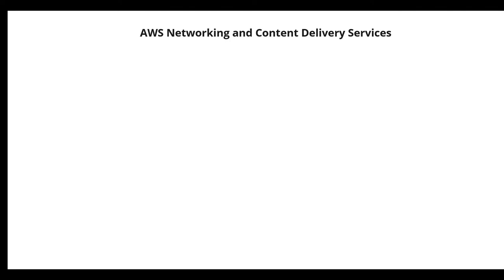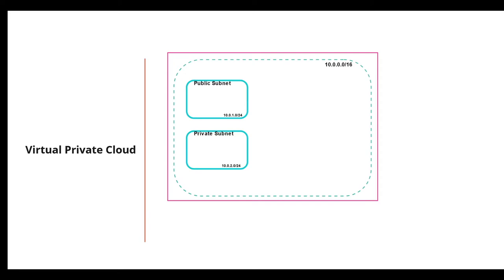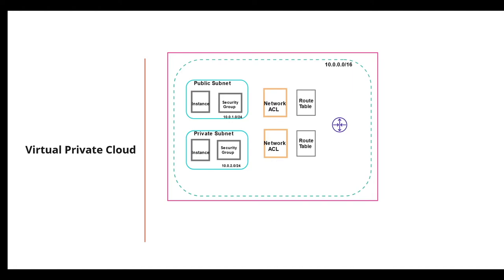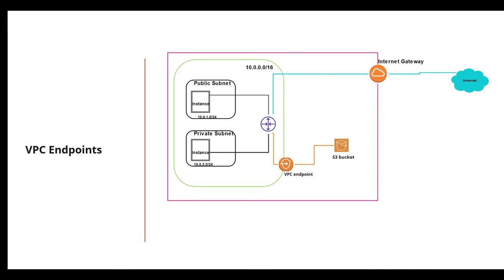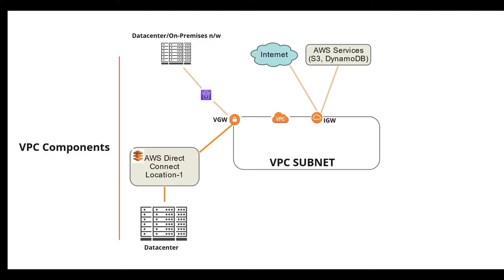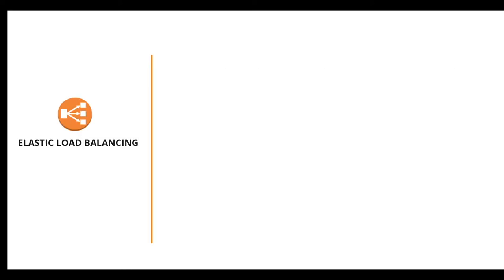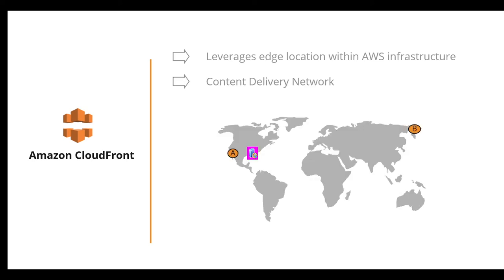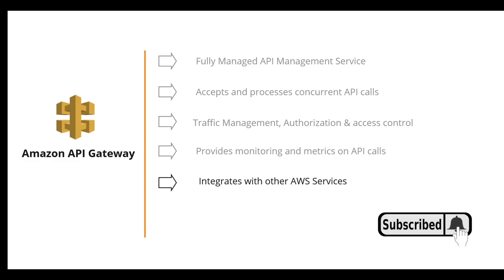AWS Networking & Content Delivery Services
This video explains the concepts and detailed description on AWS networking and content delivery services including VPC, VPC Peering, IPSeC VPN and Transit Gateway, Elastic Load Balancing and Autoscaling, Route 53 and Amazon API Gateway, AWS CloudFront and DirectConnect.

Timeline:
- ( 00:30 ) - Overview
- ( 01:05 ) - Virtual Private Cloud (VPC)
- ( 02:53 ) - Security Group and Network Access Control Lists (NACL), Nat Instance, IGW, VGW
- ( 07:15 ) - VPC Endpoints
- ( 08:07 ) - SSL VPN
- ( 09:43 ) - Direct Connect
- ( 10:54 ) - VPC Peering and Transit Gateway
- ( 12:10 ) - Route 53
- ( 13:33 ) - Elastic Load Balancing (ELB) and Auto Scaling
- ( 16:05 ) - AWS CloudFront
- ( 17:24 ) - AWS API Gateway